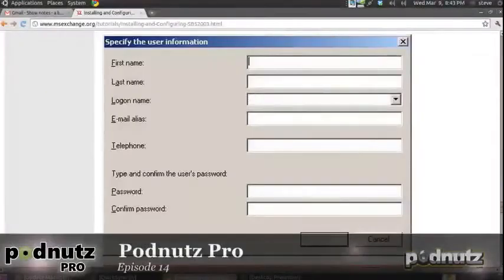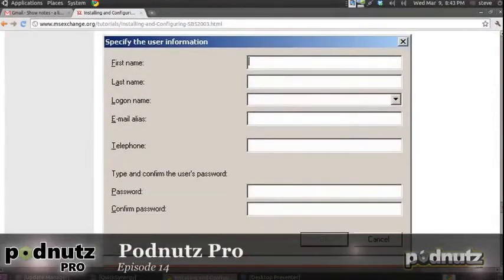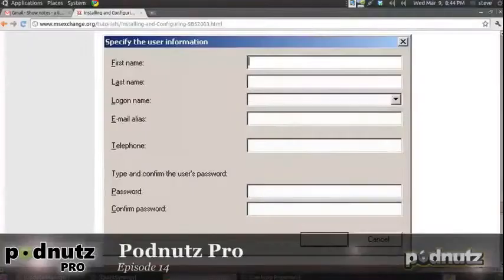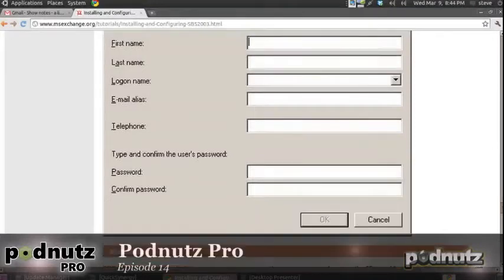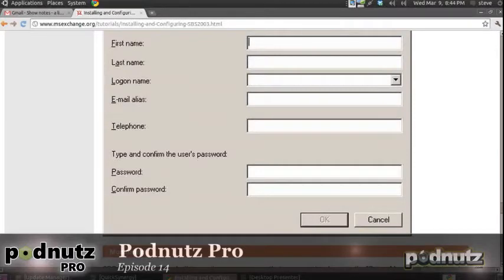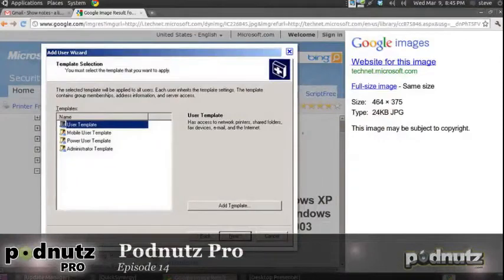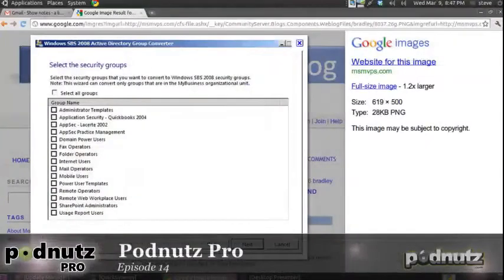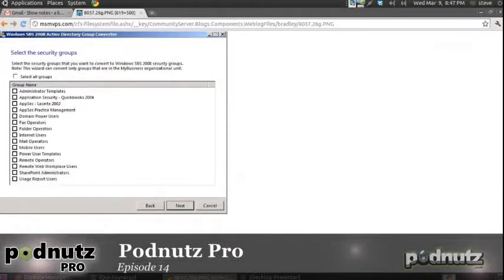Podnutz Pro #16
Taking the step from residential IT support to small business. -- Recorded live on Justin.tv